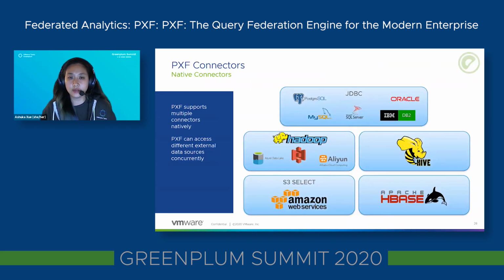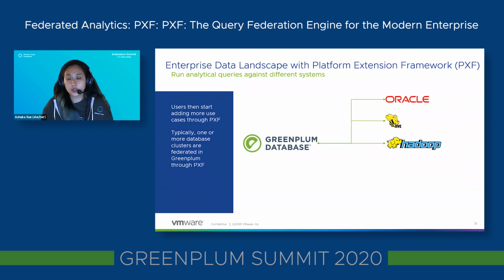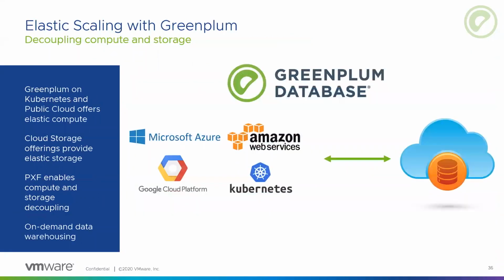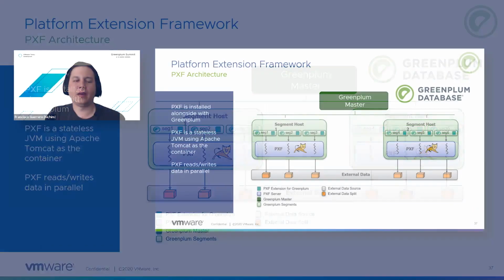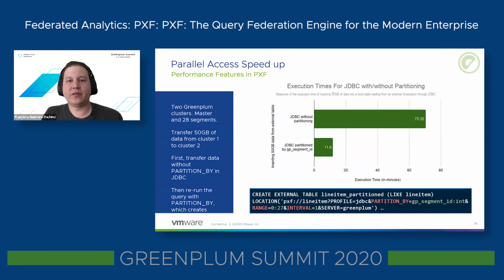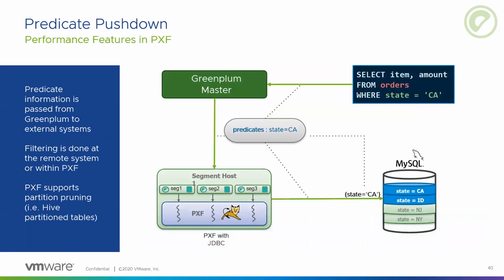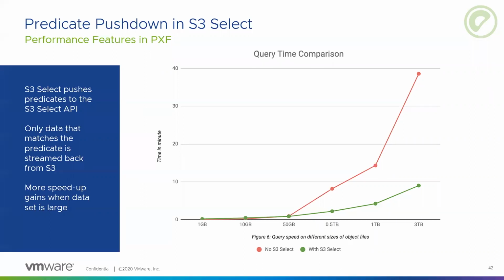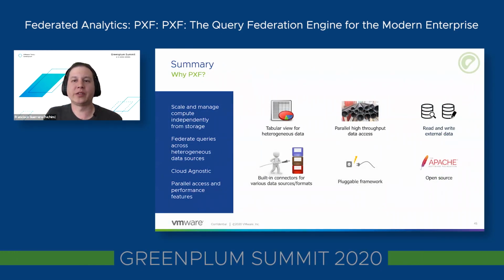Federated Analytics: PXF: The Query Federation Engine for the Modern Enterprise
Learn the architecture of PXF - the federation engine that allows Greenplum to access external sources of data easily and transparently as though the data from these systems is stored directly inside of Greenplum.